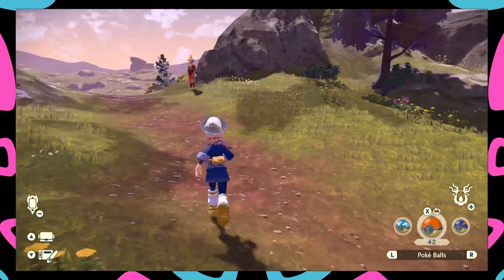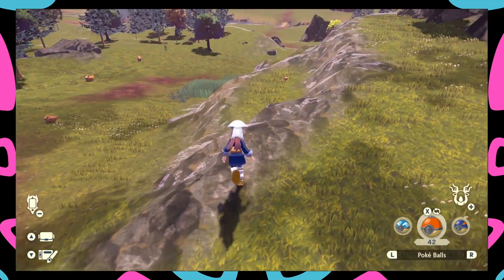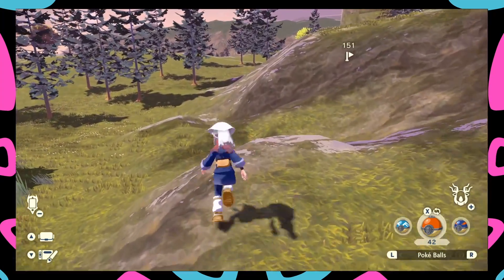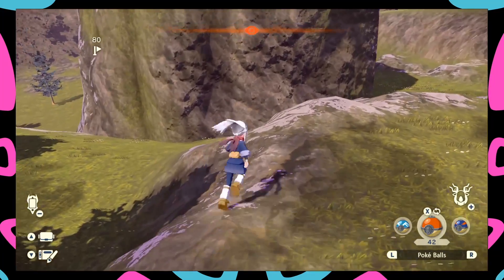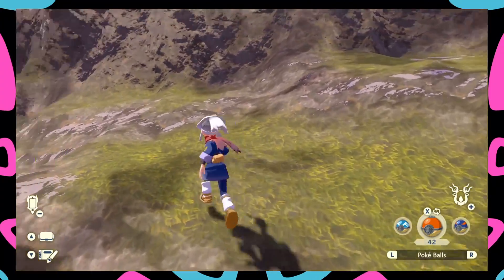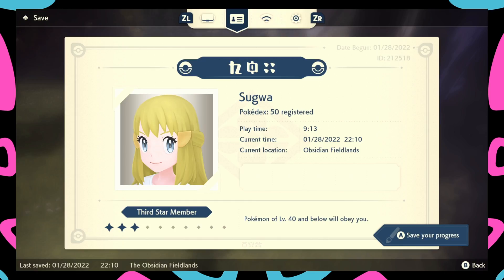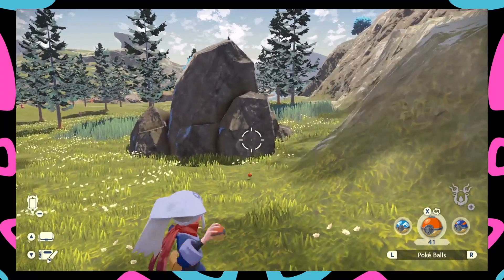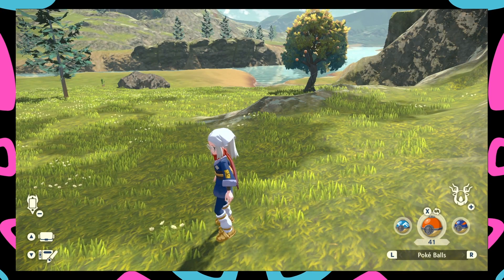How To Get A Pichu EARLY In Pokemon Legends Arceus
Pokemon Legends Arceus Pichu, Pokemon Legends Pichu, Pokemon Arceus Pichu, Where to get a Pichu in Pokemon Legends Arceus, Pichu